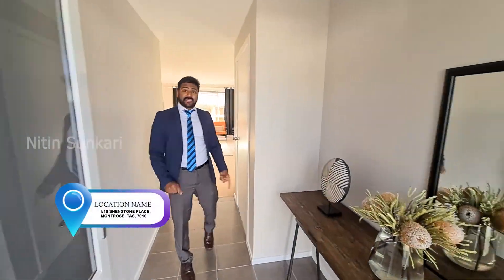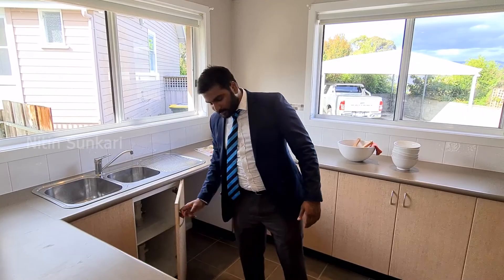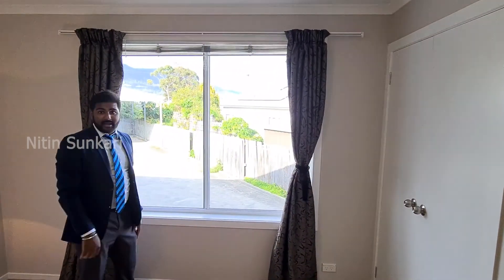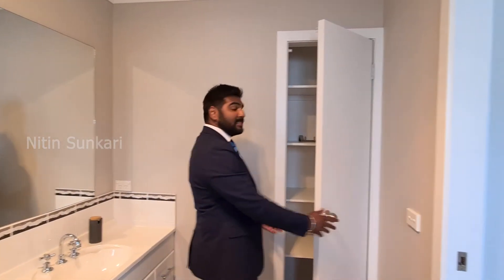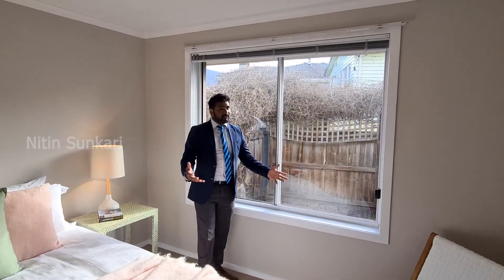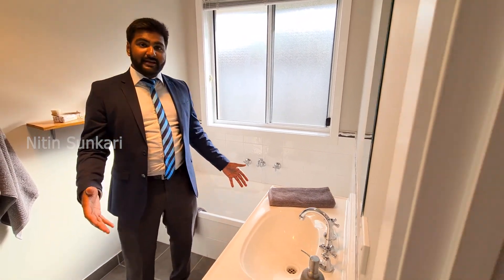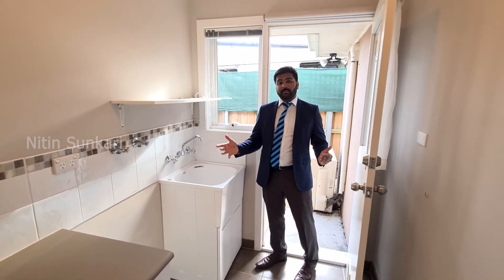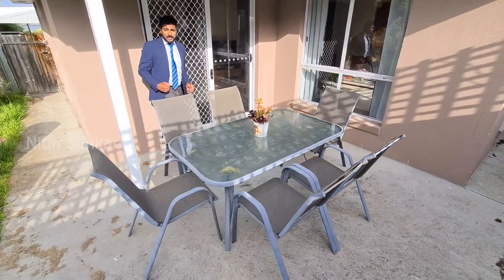1/18 Shenstone Pl Montrose TAS | FOR SALE | MODERN BUILT 3MIN FROM SHOPPING CENTRE | INVESTOR DREAM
Neat as a Pin!

1/18 SHENSTONE PLACE, MONTROSE
Built in 2006 this modern contemporary two bedroom two bathroom villa is beautifully presented and neat as a pin.

The property is freshly painted throughout. Located in a quiet sunny street close to shopping, schools, transport and services this fantastic home has generous sized living areas and large bedrooms. There is a lovely under cover outdoor entertainment area at the rear off the main living and a fully fenced and very private backyard for children to play.

Perfect for first home buyers, down sizers and/or investors there is nothing to do but move in and make it your own.

For more information or to arrange your private inspection please text or call Nitin at or email at

The information contained herein has been supplied to us and we have no reason to doubt its accuracy, however, we cannot guarantee it. Accordingly, all interested parties should make their own enquiries to verify this information.